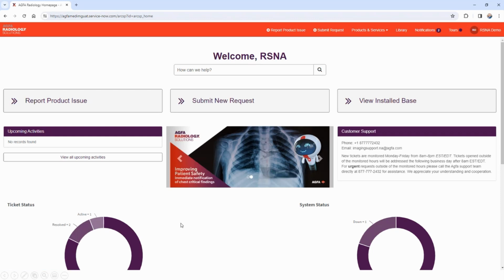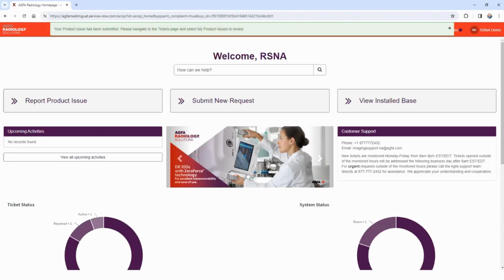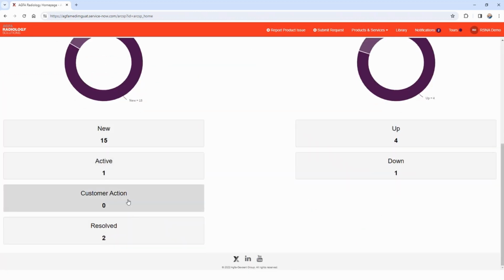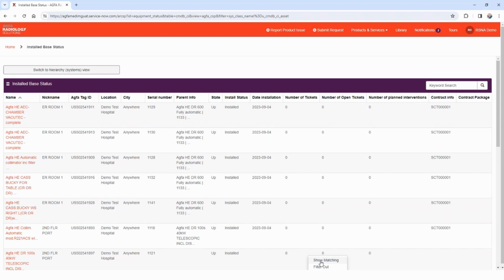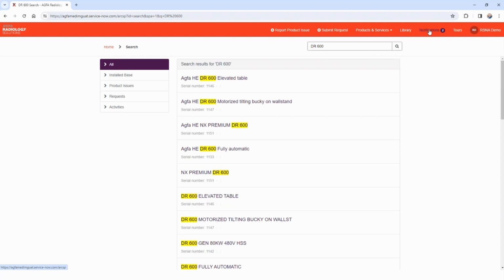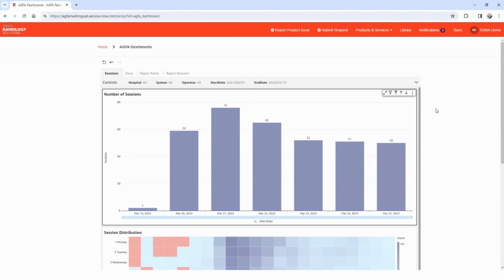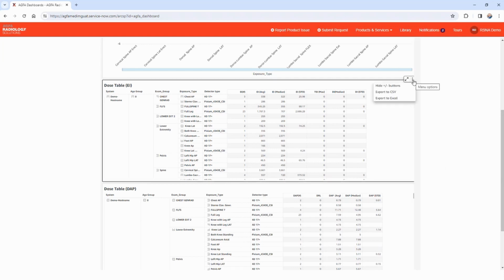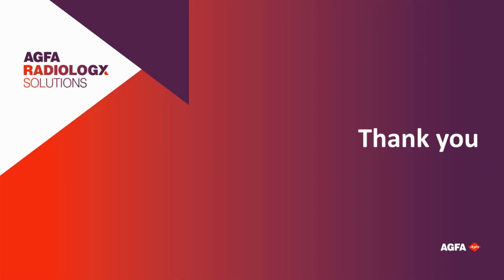MyAgfaRadiologySolutions | Customer Portal | Presentation | Agfa Radiology Solutions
Important Resources